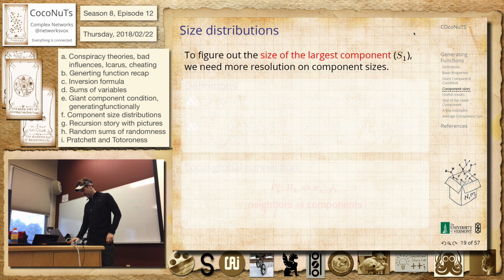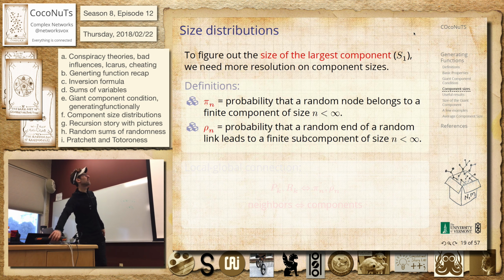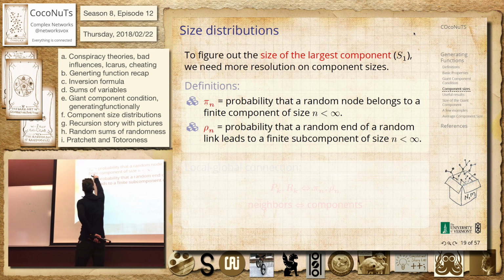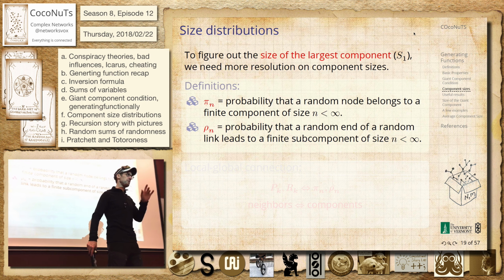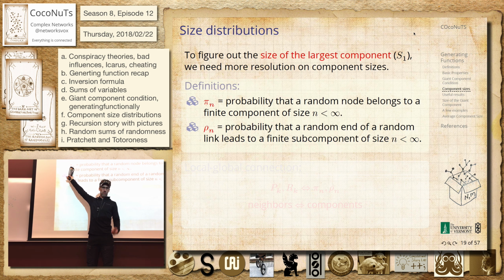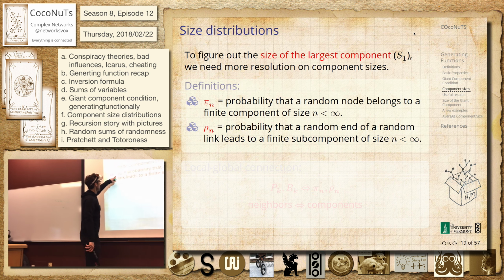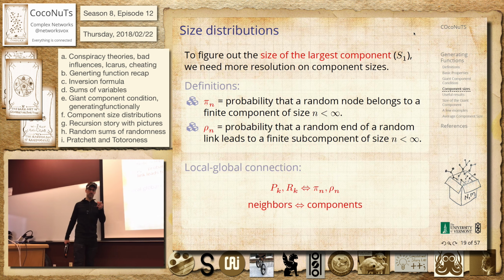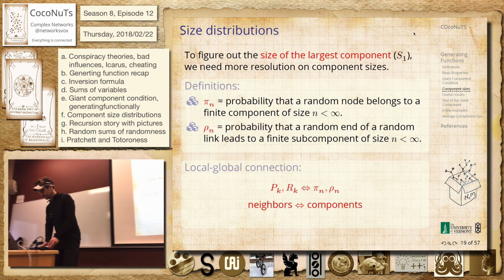S8E12f: Component size distributions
Season 8, Episode 12f
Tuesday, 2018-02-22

Component size distributions

Tarot cards:
generating-functions